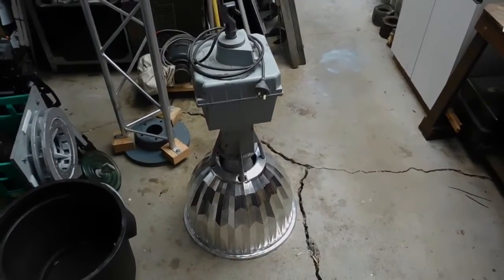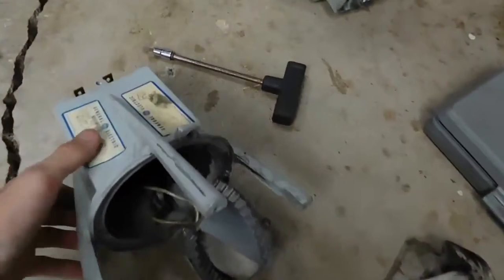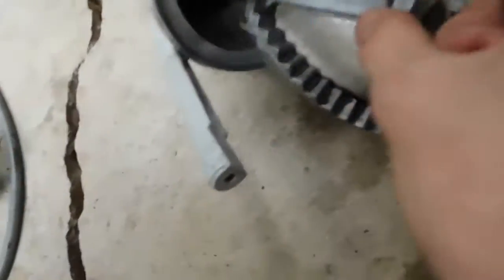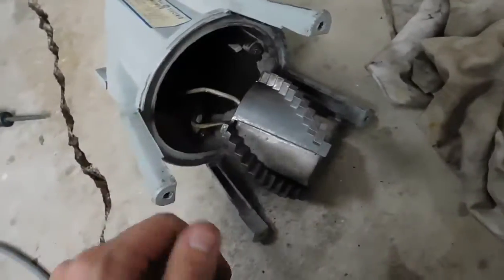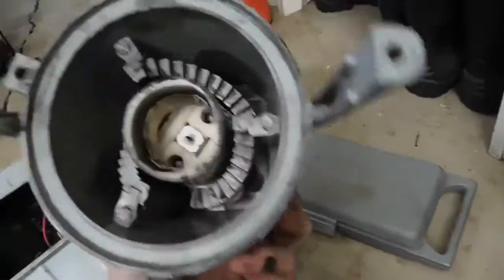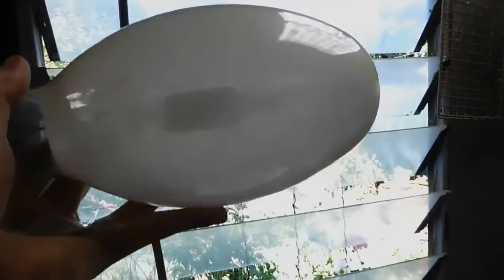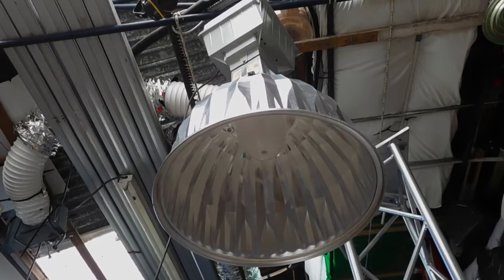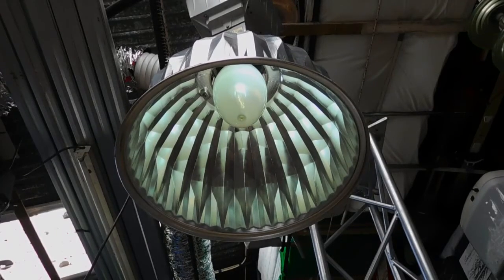GE 400W Metal Halide HighBay Clean Up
Came up alright! Will see if I can get a new lamp for it
Considering the damage to the arc tube I'm guessing it's either been run sideways or the bulb's overheated some point in its life.